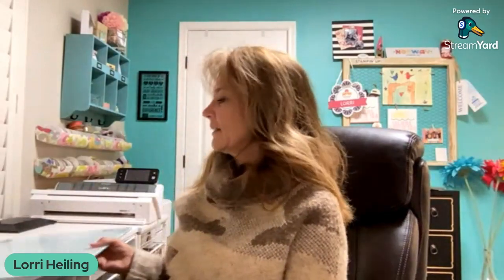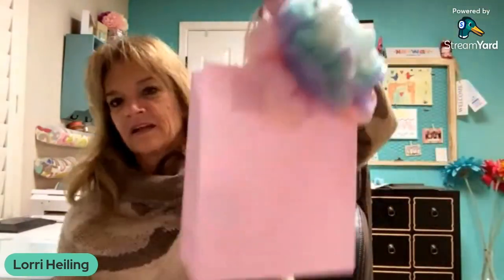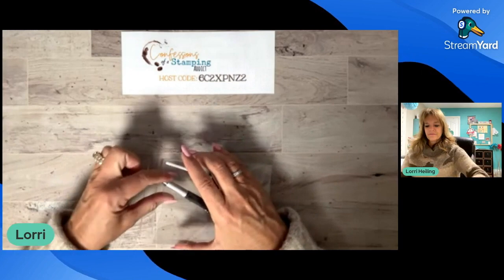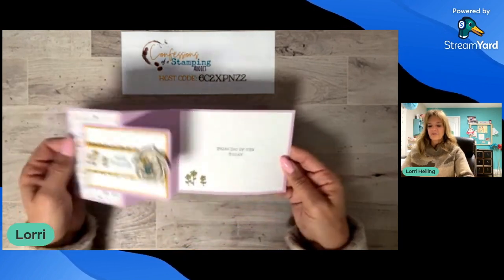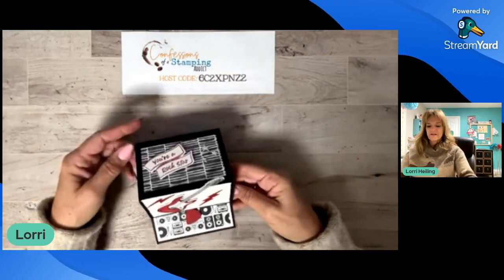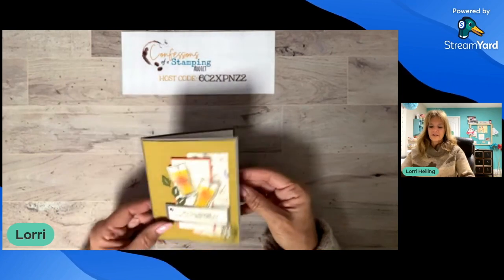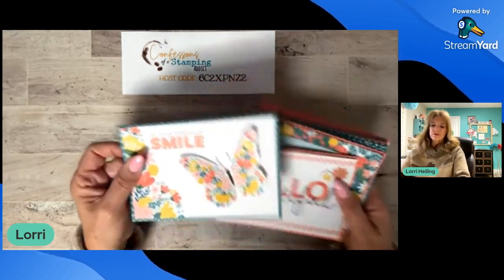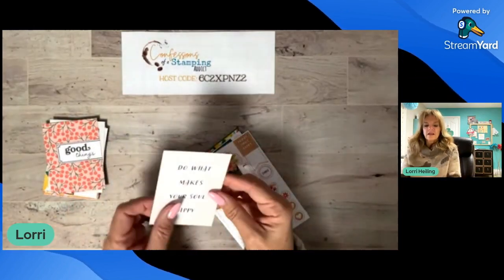Spring Team Event weStage! Check out our shoebox swaps and MORE!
♥️ $99 and choose $125 in products, PLUS a FREE GLASS MAT! OR
     ♥️ $99 and chooses $155 in products
BOTH OPTIONS ARE SHIPPED FREE!